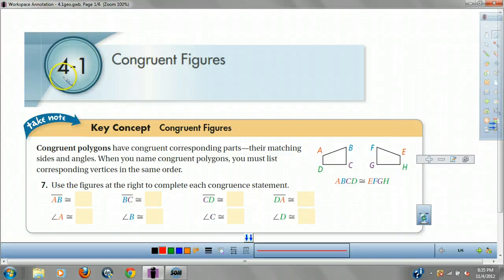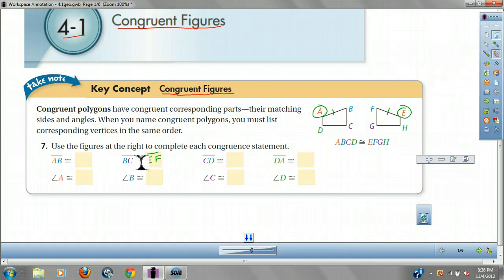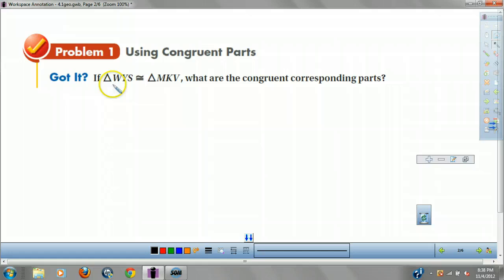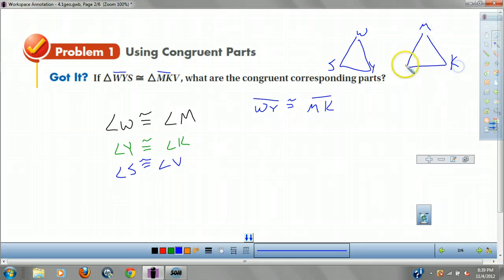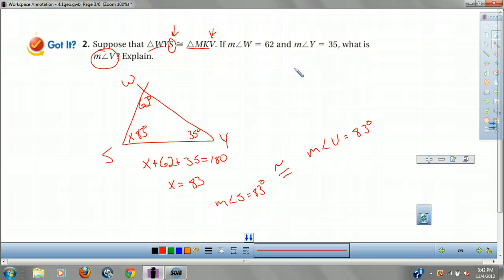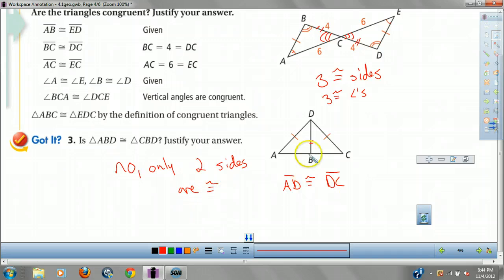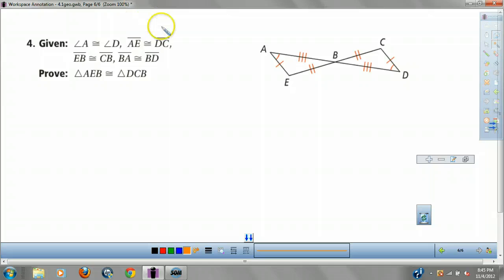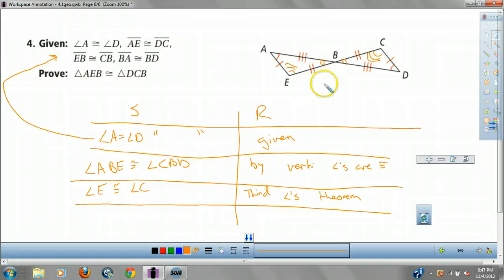Geometry 4.1 congruent figures